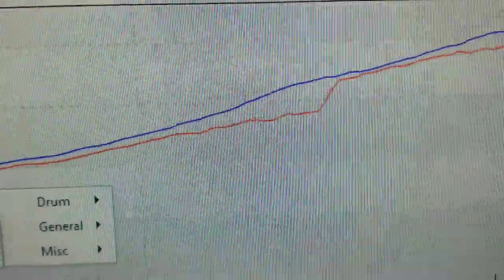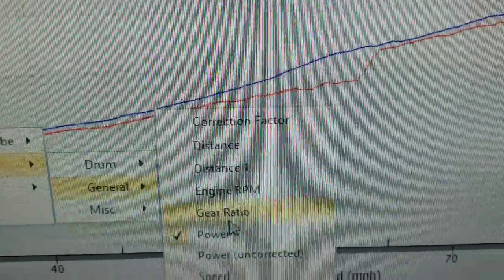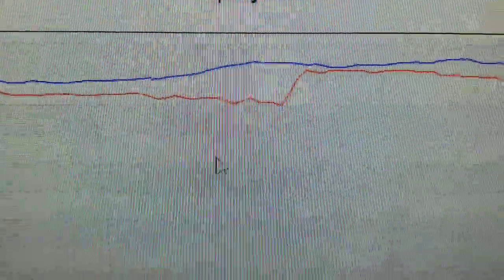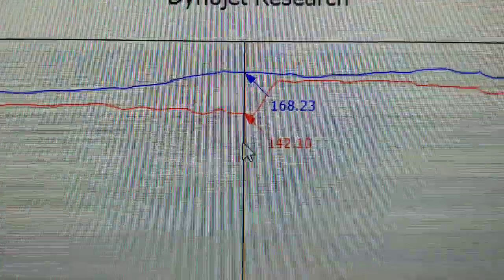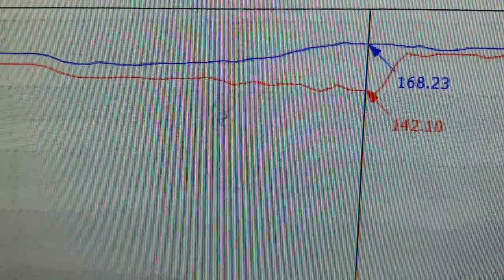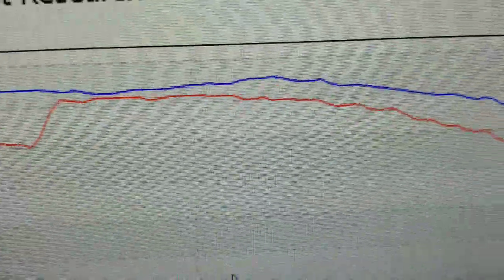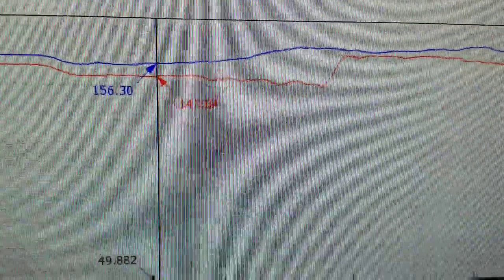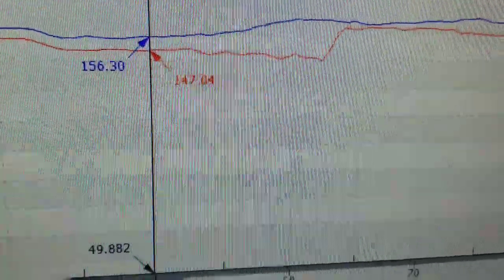Honda civic si ep3 dyno tuned on hondata kpro, before and and after reactions